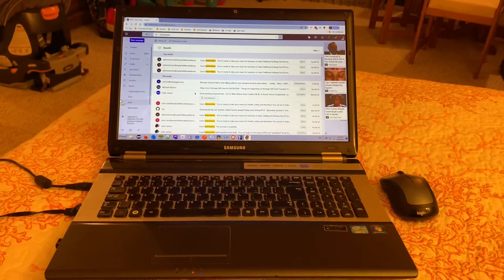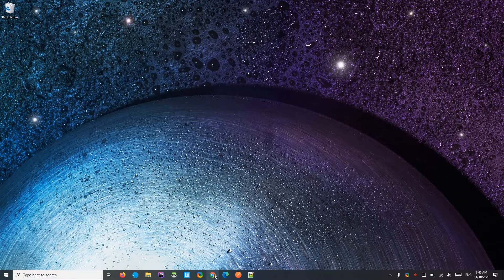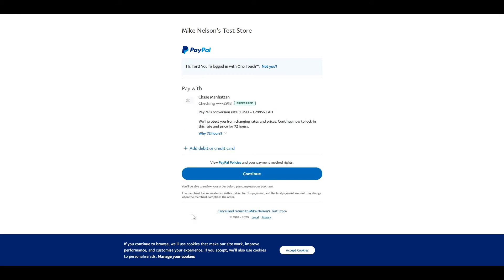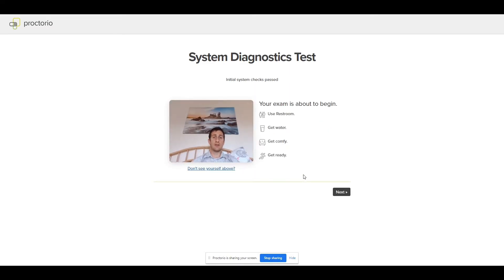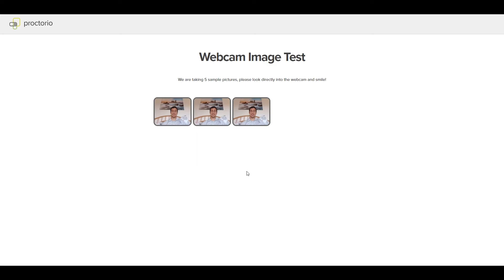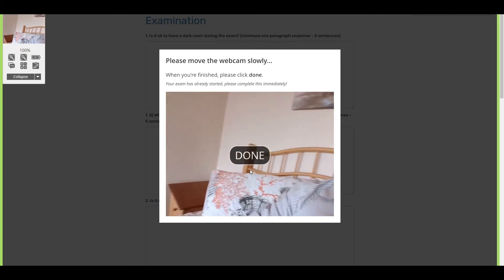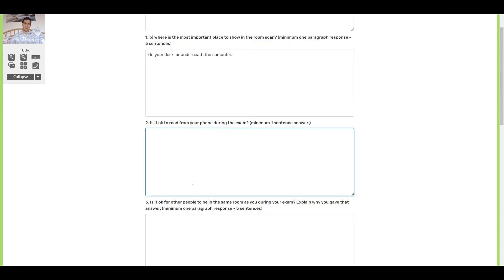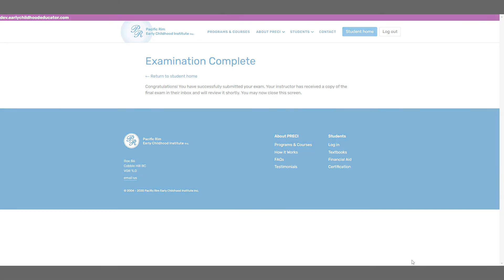Pacific Rim Early Childhood Institute Proctorio Exam Instructions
How to take an exam using Proctorio at Pacific Rim Early Childhood Institute (earlychildhoodeducator.com). Updated November 10th, 2020.